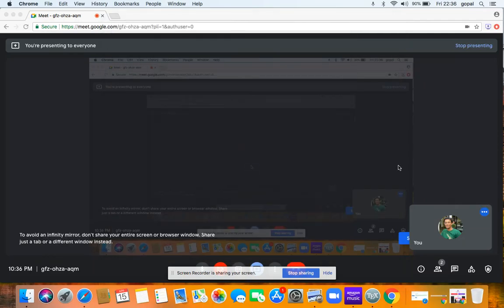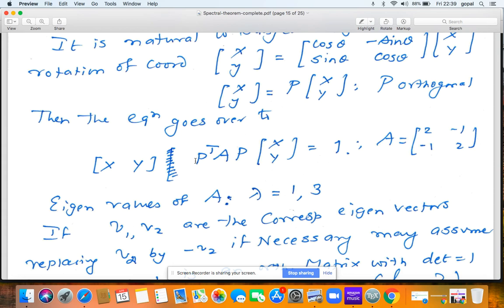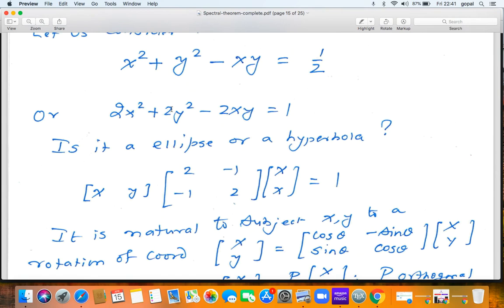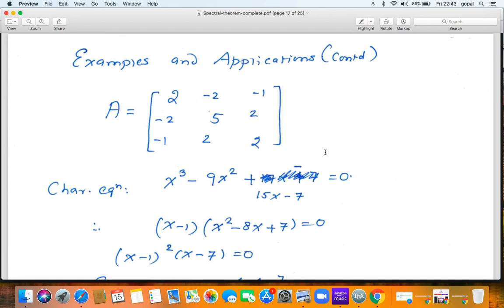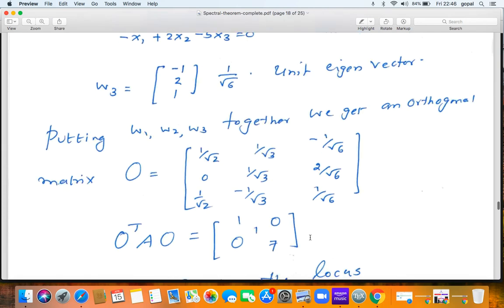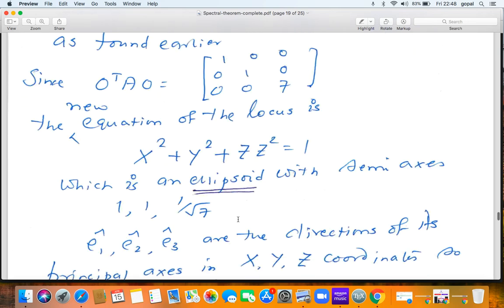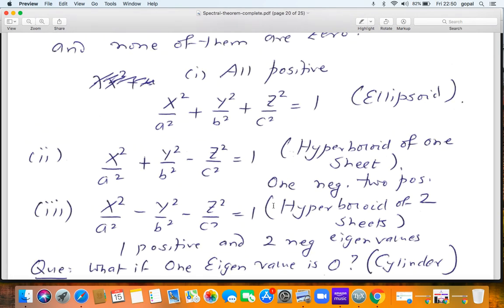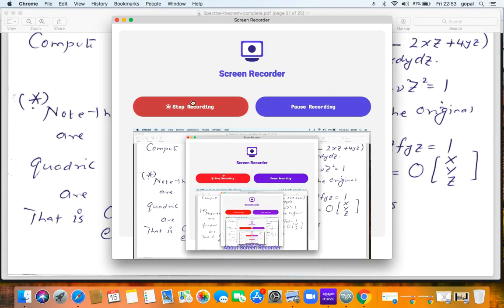MA106 Lecturee14A Applications of Spectral Theorem